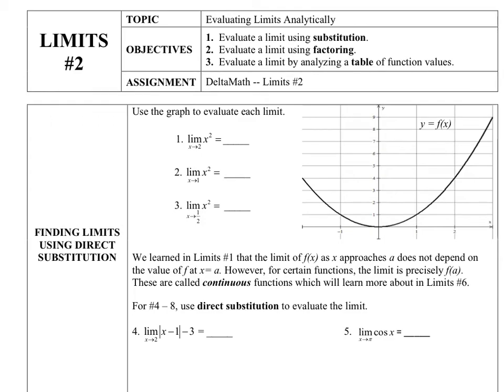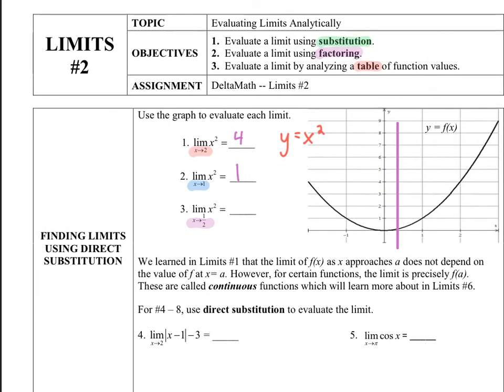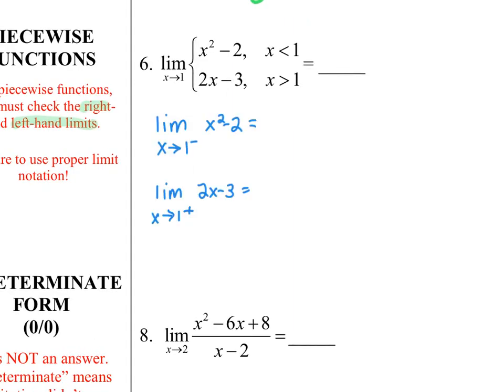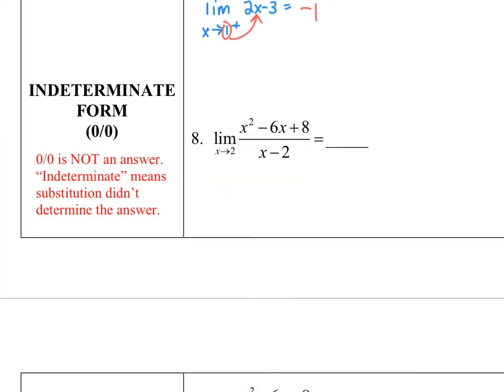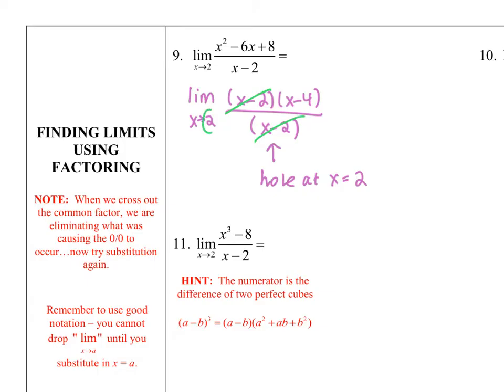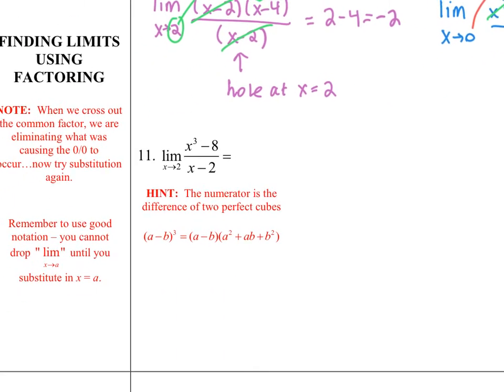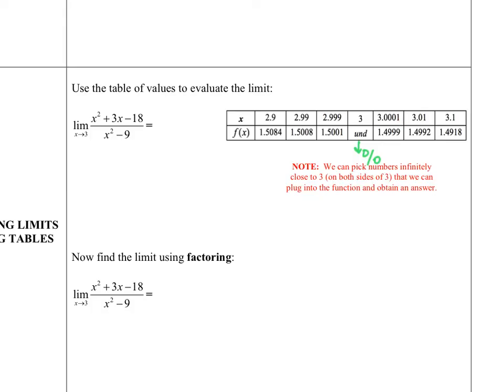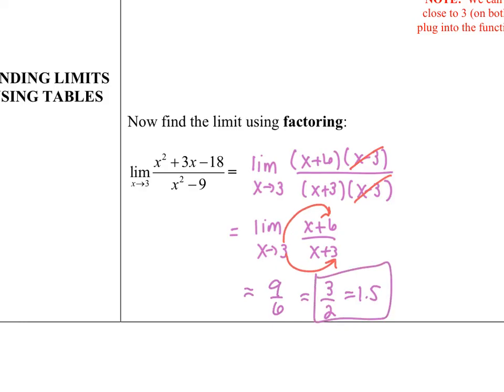Learning Calculus - LIMITS #2 Finding Limits Analytically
This video demonstrates how to find the limits using substitution, factoring and table patterns.